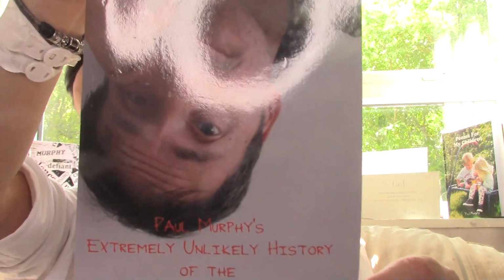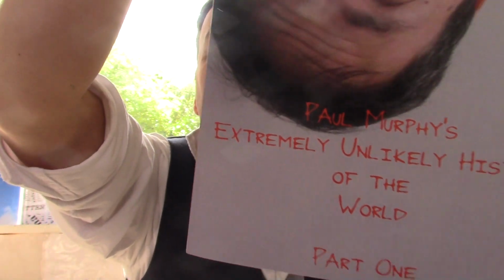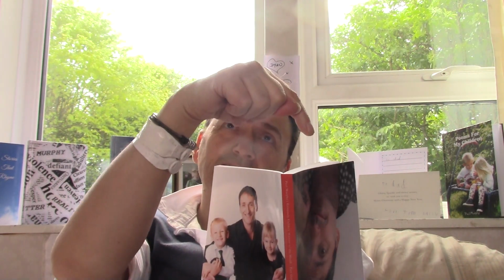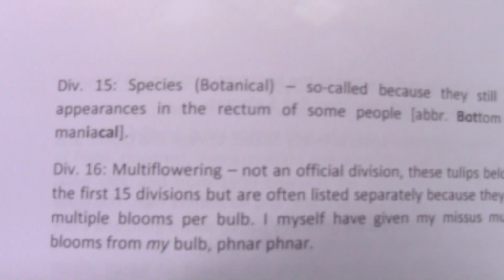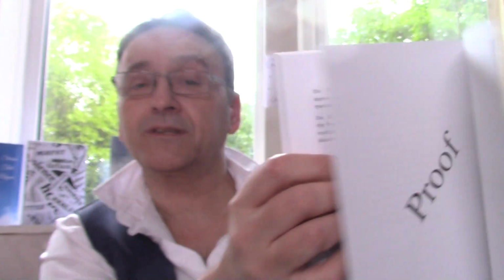u1640 . Paul Murphy - 'Netherlands (Part 2)' from "Extremely Unlikely History Of The World" (Book 1)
Hello, thank you for viewing this video. This is a previously-unused video, which I am making live now, as my illness (see my F-MND videos) has now spread - too far. and I am unable to make new films.

All videos with a 'u' starting the code are from this cache of outtakes. These were all held back either for technical/musical/vocal reasons, or, mainly, because there was a better version I did not wish it to interfere with.

Regular viewers and subscibers, used to each video having an individual description about it, I am genuinely sorry, but it has to be all copy/paste from here on in.

You have all been SO kind, and you cannot imagine how much I have appreciated your warm words and comments through this last dark stretch of the road. Bless you all.

Light and peace,

     Paul M
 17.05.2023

   © Paul Murphy /  2023

I mention it not for me, but for my most amazing children, who get all the royalties when they reach 16. If you don't want to buy one, Amazon will give you a free 10-page sample if you just want to browse and go - I'm cool with that too.    Paul M x

Books by Paul Murphy:

       Lyrics/Poetry:

Songs Without Music
Songs Without Music  (Deluxe Hardcover) [ISBN: 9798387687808]
Journeys... Poems, Lyrics & Reflections
Stories That Rhyme
Stories That Rhyme (Expanded Hardcover)  [ISBN: 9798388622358]
Poems For My Children
Poems For My Children  (Expanded Hardcover)
Maybe Tomorrow
Poems From An Empty Wishing Well
Tombstones
One More Rainbow, Before The Lights Go Out
Maybe Tomorrow... Maybe Next Year (A Love Story)
Love,
Love, [Deluxe Expanded Hardcover]
Prairie Winds  (antholgy)
Prairie Winds  (complete prose-poem)
Bitter Realities
Bitter Realities  [Expanded Hardcover]
Any Last Words
Lost And found
Songs For Charlotte
Songs For Charlotte  [Deluxe Hardcover]
Anno Domini
Songs Of Injustice
Songs Of Injustice  (Expanded Hardcover)
Shadows Behind Soft Words Of Love
Dark Christ - The Complete Lyrics  * [in progress]

    Children's Titles:

Emily's Magic Unicorn
Emily and Bill... And The Stormy Day
Emily and Bill... Meet Dylan
Emily and Bill... Meet Pirate Pete
Emily and Bill... Meet Betty the Yeti  [ISBN ‏ : ‎ 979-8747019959]
Emily and Bill... Meet Santa (and Rudolph!)
Emily's Magic Dragon
The Emily and Bill Anthology

The Amazing Smeller-Man  [Paul and Dylan Murphy]

     Comedy:

The Private Diary of Emily Jade Murphy (Aged 0)
The Continuing Private Diary of Emily Jade Murphy (Aged 6 Months, & Counting)
Don't Look Sideways - The Life & Times of Bob Wordsworth
Jottings
Extremely Unlikely History of the World - Part One [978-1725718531]
Extremely Unlikely History of the World - Part Two
1001 Ways To Cook An Aardvark
Extremely Unlikely History of the United Kingdom
Eric Wobble Finds A Time Machine
The Fabbles: The So-Low Years
A Christmas Carol (No, Not That One, A Different One)  [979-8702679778]

And occasionally on Twitter: @PaulMurphy_A3